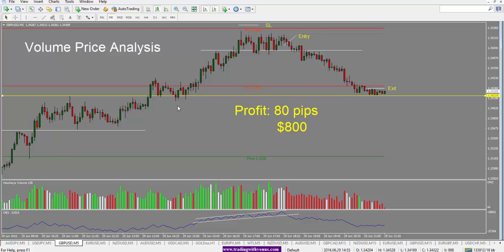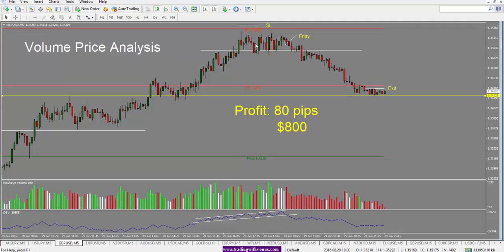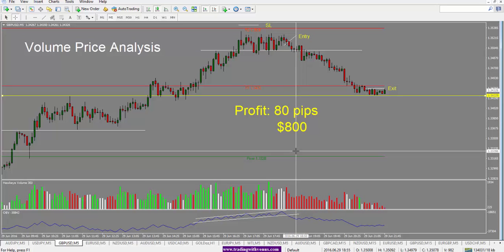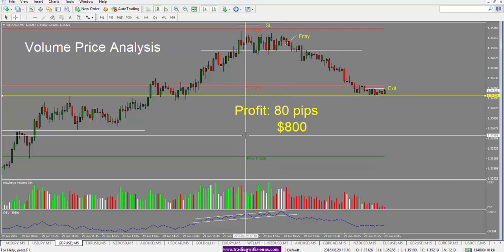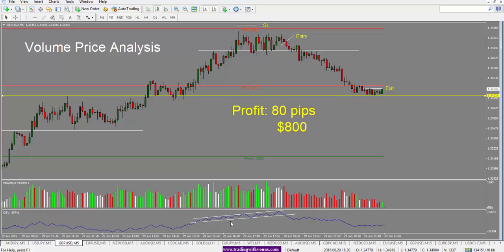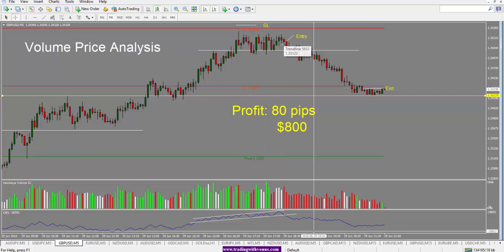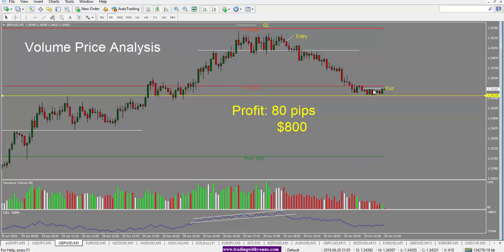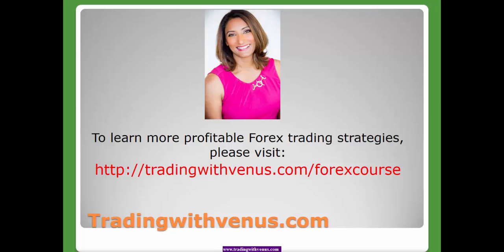Volume Price Analysis Trade Example - June 29 2016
In this video, I share how to use Volume Price Analysis in Forex using  trade examples. We use tick volume with price action to pick the best time to enter the market, how to manage the trade and where to exit the trade with profit.

To learn more about the indicator, I use for volume, you can check out